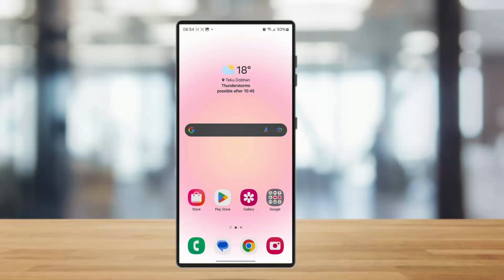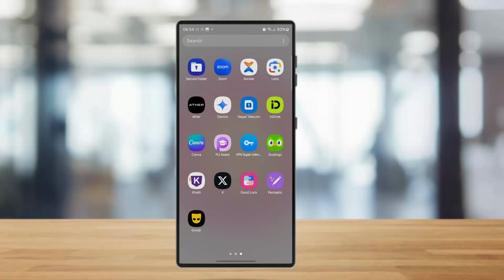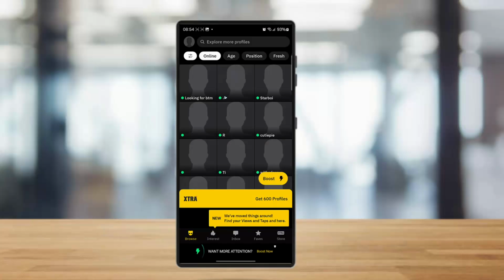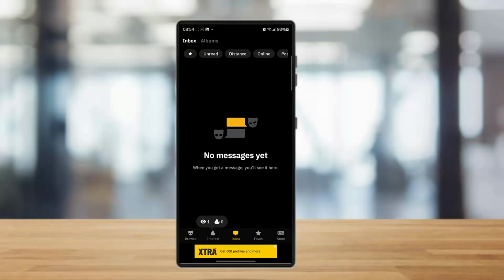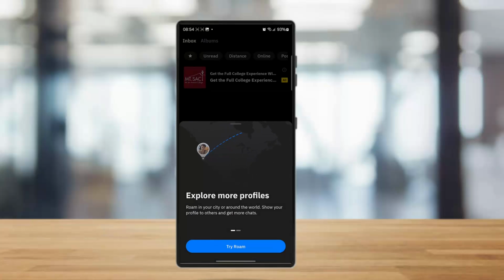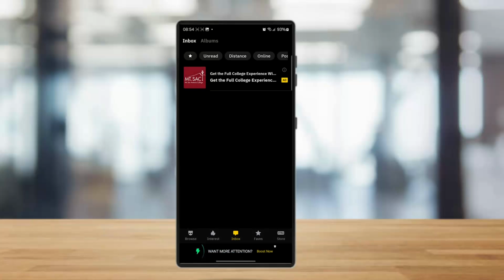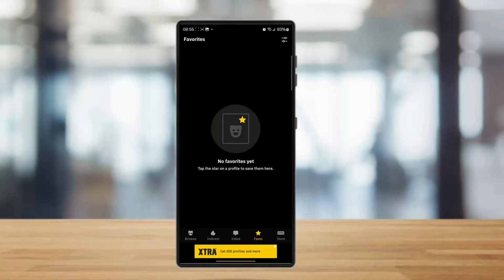How To Lock Your Album On Grindr App !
In today’s video, we’re going to discuss how to lock your album in the Grindr app. If you're someone who values privacy when sharing photos, this video will help you understand what Grindr allows—and what it doesn’t. So without wasting much of our time, let’s get straight into it.

First, go ahead and open your Grindr app and log in if you haven’t already. Once inside, navigate to your profile and tap on Albums. This feature lets you manage and share private photos with selected users.

Now, here’s the important part: Grindr does not allow you to lock an album in the traditional sense, like putting a password or enabling biometric lock. However, it does offer privacy controls that let you decide who can view your album. So even though there’s no hard lock, access is still limited.

You can share your album with specific users and unshare it anytime. This gives you direct control over who can view your private photos. Also, Grindr automatically disables screenshots within the album, offering an extra layer of protection for your shared content.

So while you can’t fully “lock” an album on Grindr, you do get strong privacy tools to control access. We hope this video helped clear your doubts. We'll be back again with more informative videos.